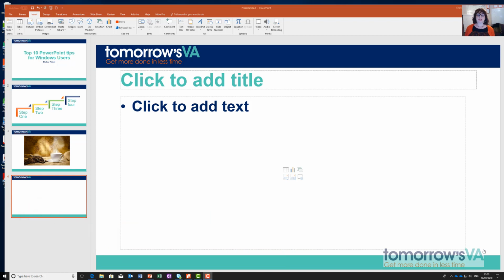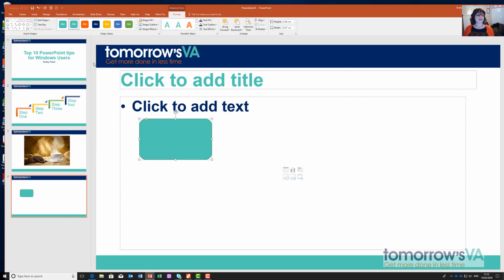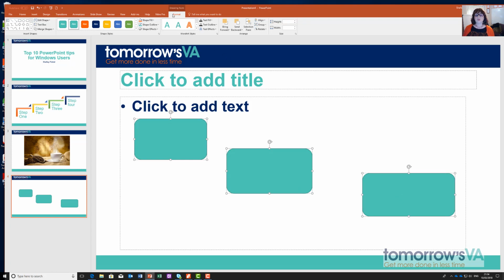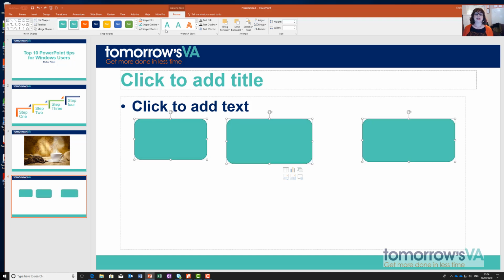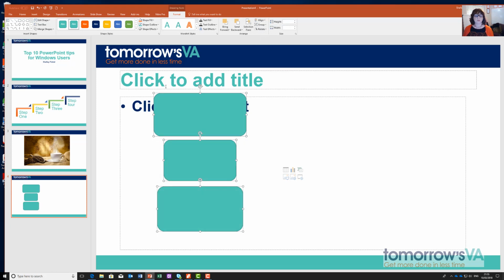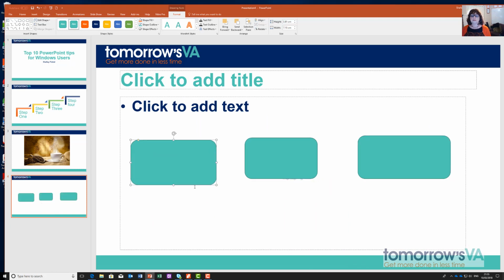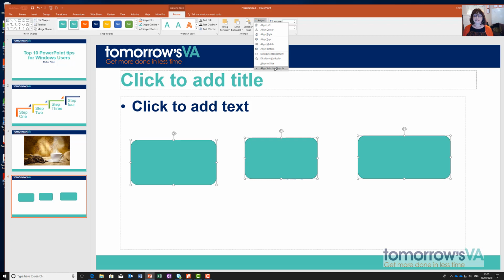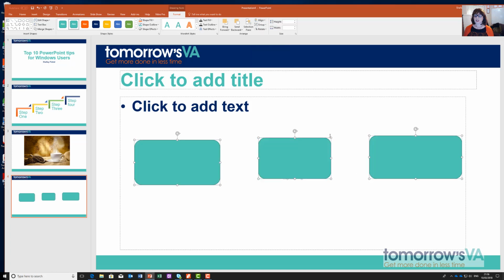How to align shapes in PowerPoint 2016 for Windows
Find out how to align shapes in PowerPoint 2016 for Windows. to find more information about using Microsoft Office 2016